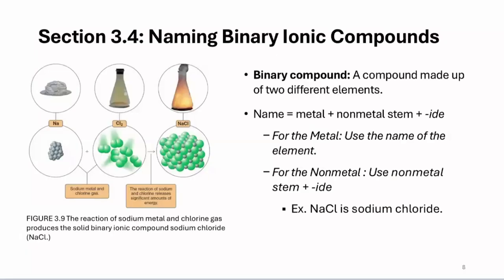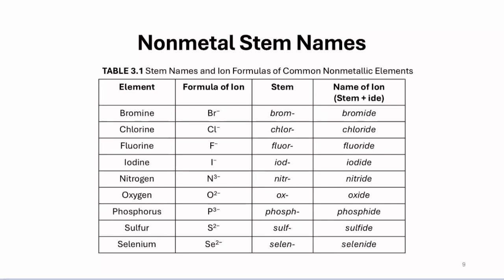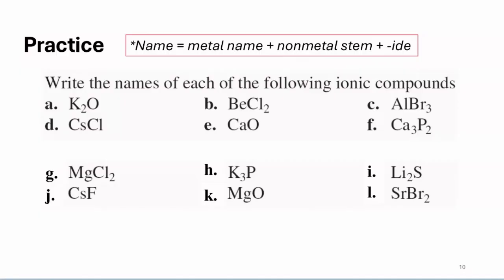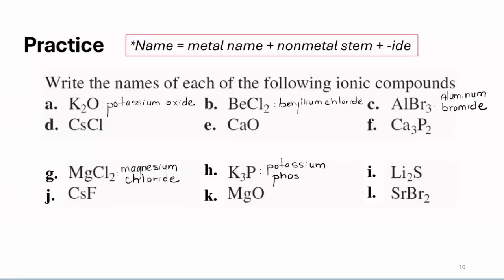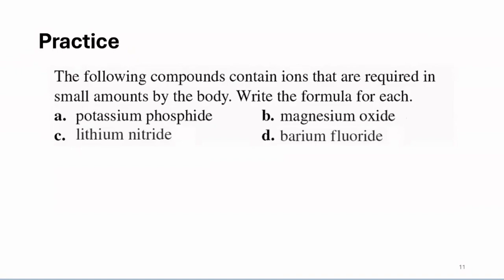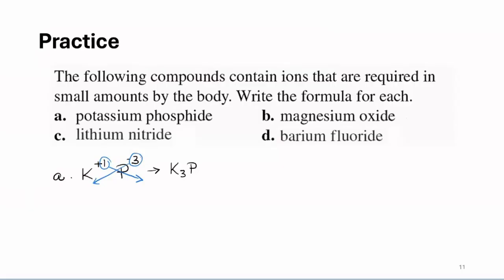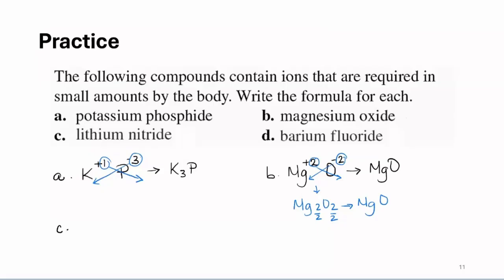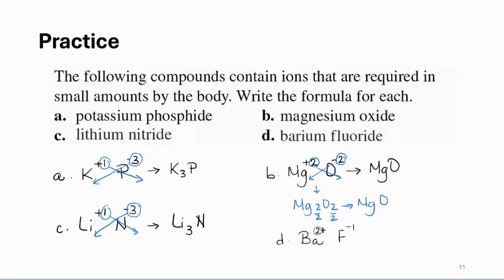General_Ochem_Biochem_CH3_P2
These videos explore the fundamentals of chemical bonding, guiding viewers through the formation and naming of ionic and covalent compounds. Key concepts include electron transfer, ion formation, Lewis structures, and formal charge calculations, with plenty of practice problems to reinforce learning. The presentation also covers polyatomic ions and transition metals with variable charges, making it ideal for students tackling introductory chemistry.